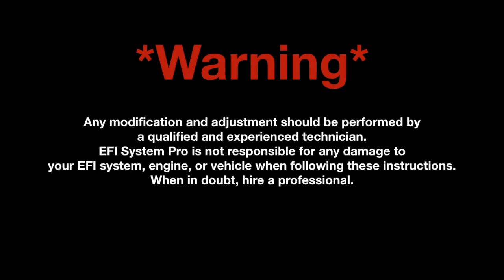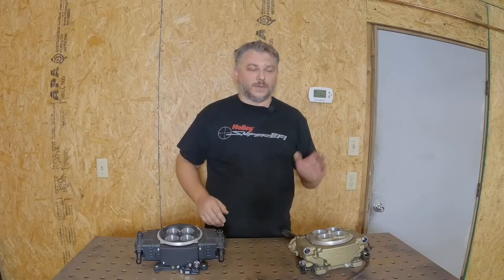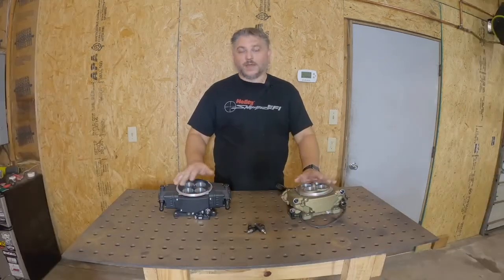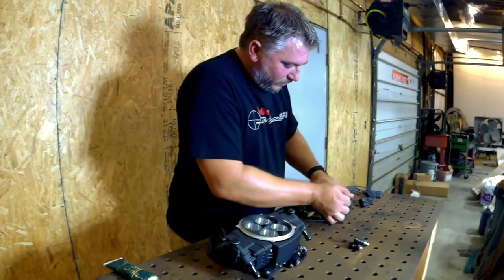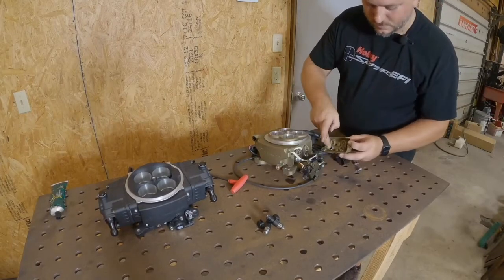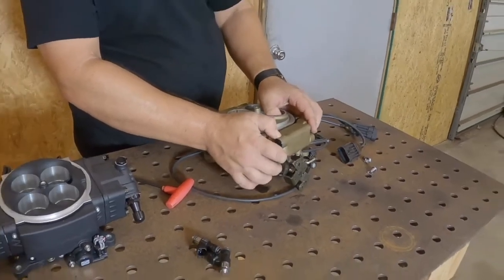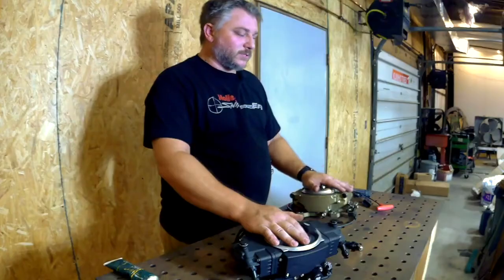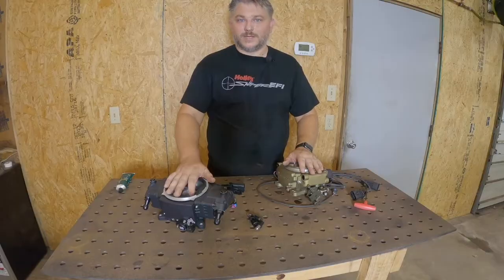HOW TO REPLACE FUEL INJECTORS & UPGRADES | HOLLEY SNIPER/TERMINATOR X EFI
Are you contemplating an EFI system for your car or truck but just don't know quite where to start? Or maybe you have a good idea of what you need but would like the insight of an experienced EFI system integrator to make sure you get everything you need the first time without a lot of guessing or back-and-forth ordering.

If either of these is true, you are in luck! The pros at EFI System Pro are here to help.

and fill out the short form to receive your free EFI system and parts recommendation for your application.